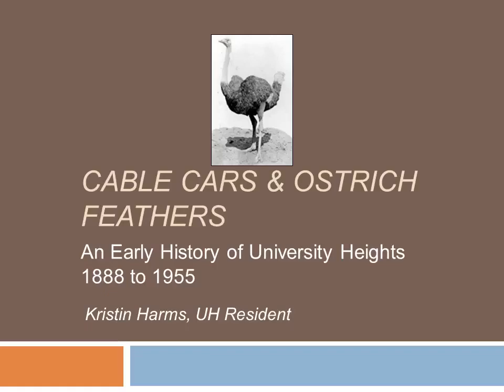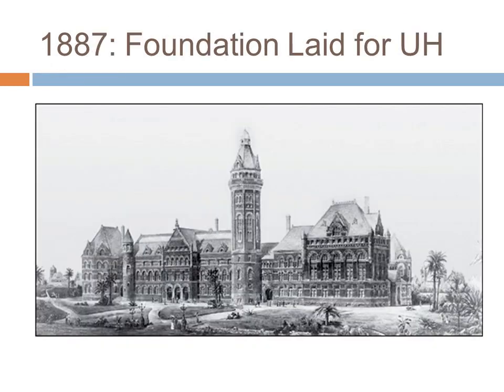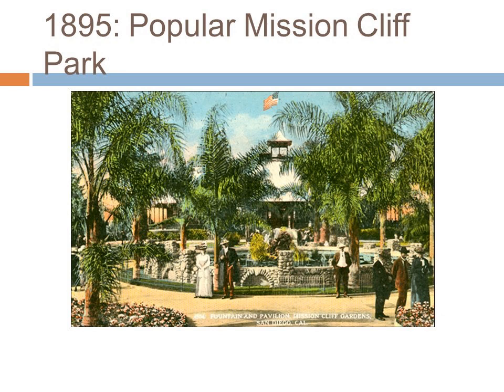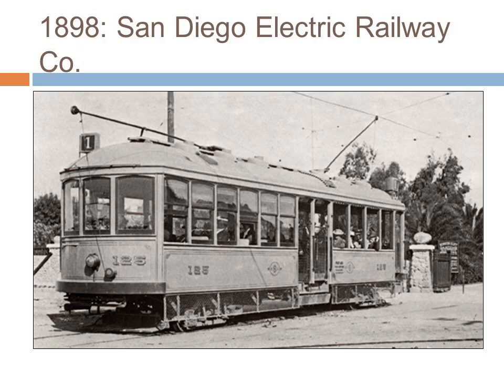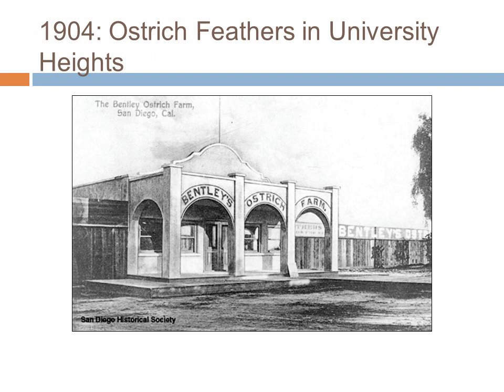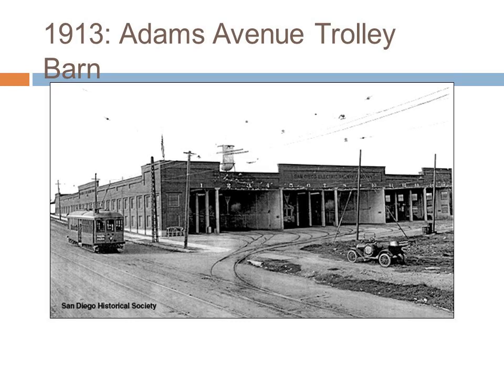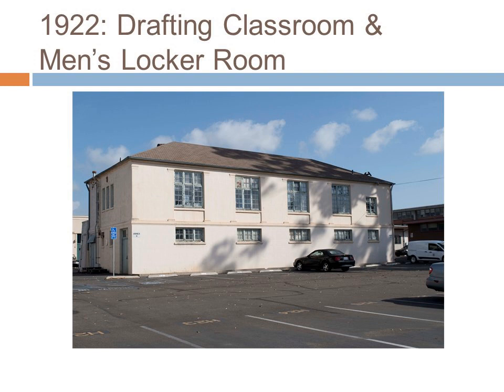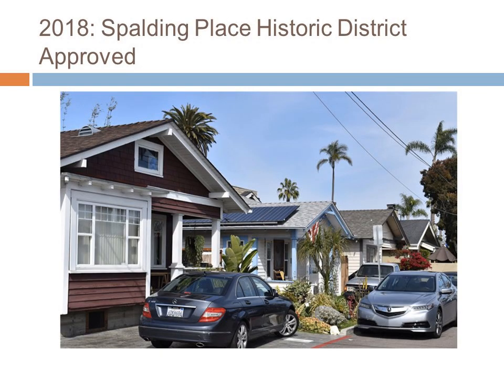UH Early History 1888 to 1955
Learn about the early history of University Heights in San Diego from its founding in 1888 to 1955. This 30-minute presentation covers important milestones in the development of University Heights including the Normal School, streetcar expansion, availability of water, and the Panama–California Exposition. For more information about the Normal School and Ed Center site, visit EdCenterSite.com.